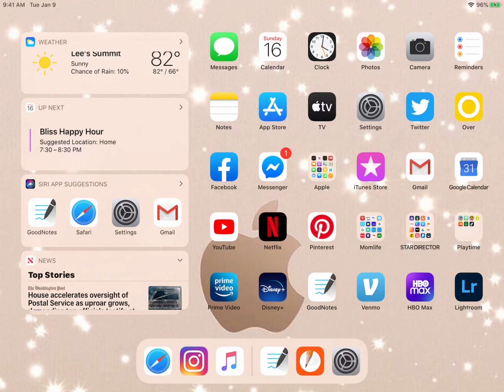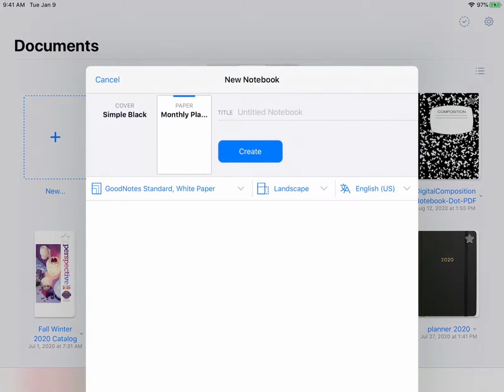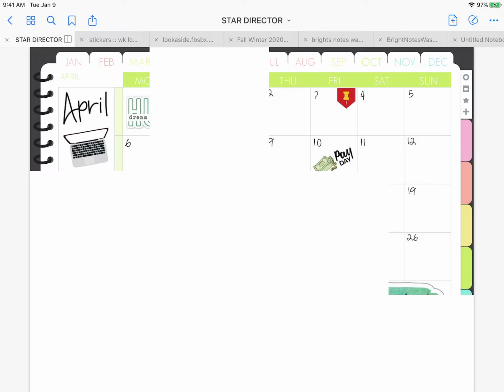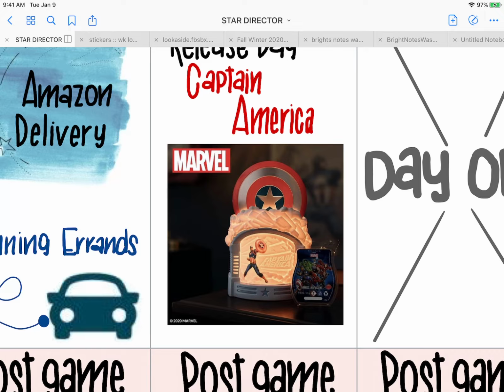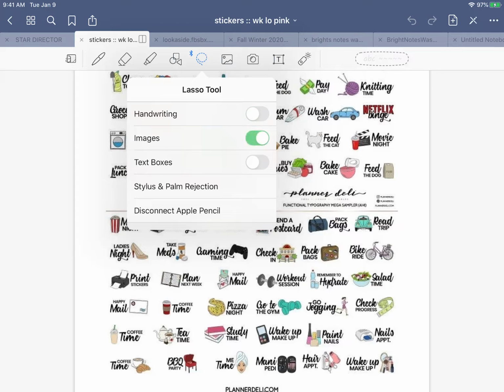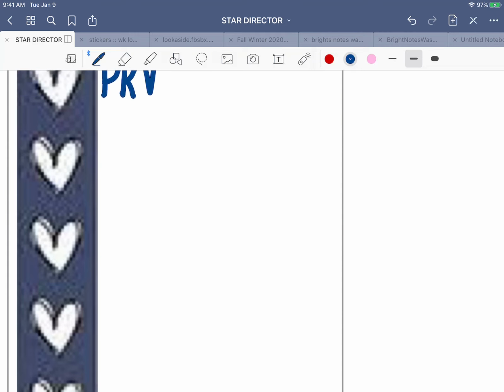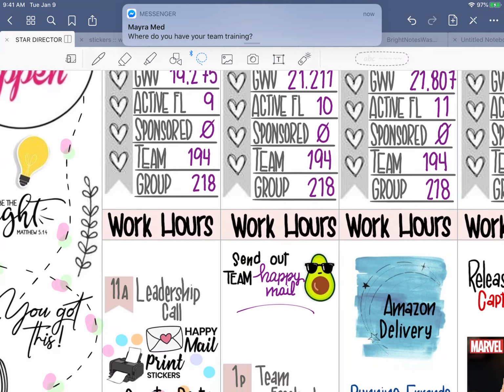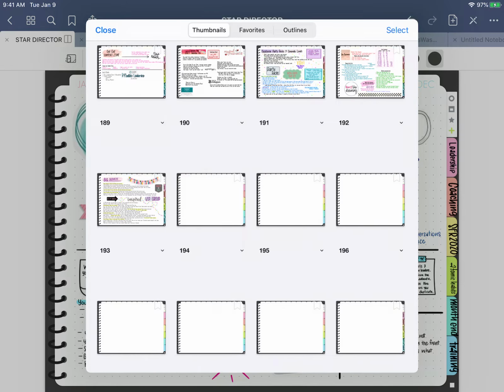Digital Planning for My Scentsy Business Using GoodNotes 5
Tutorial of how I utilize a digital planner for my Scentsy Business.
Planner:  Star City Designs on Etsy
Apple Pencil - 1st Gen
Apple iPad 7th Gen 10.5"

Jacqui Duran, Independent Scentsy Director
Scentsy Annual Mentor Award Earner 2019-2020

| Shop and Join My Tribe!!
| Using Scentsy in my home
| Twitter **RETWEET FOR SHOUT OUTS!!

1. Results may not be typical. For average Consultant earnings, see the Income Disclosure provided by Scentsy.

US, Canada, UK, France, Germany, Mexico